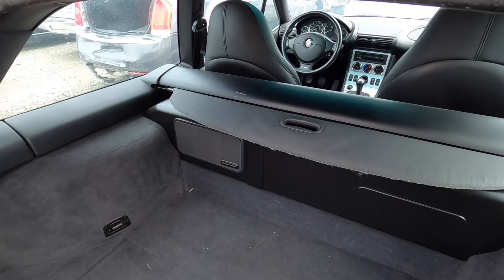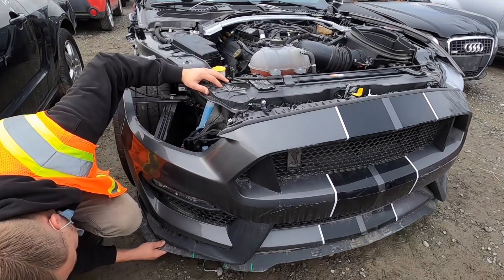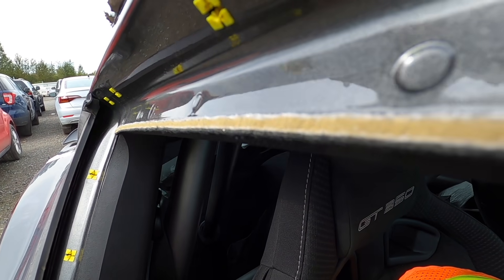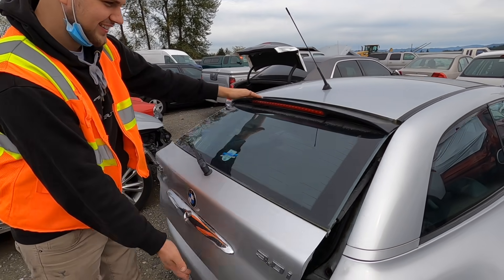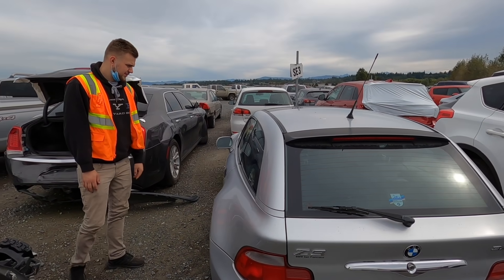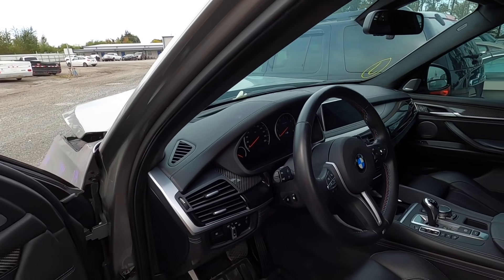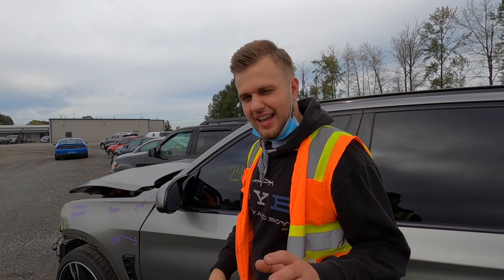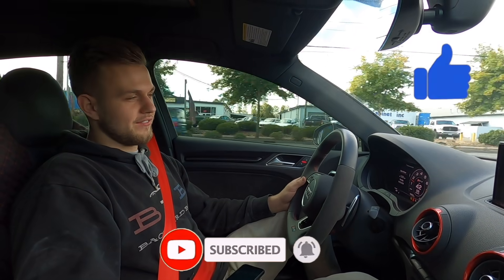Copart Walk-Around: I Think I Found My Next Project Car! Featuring A 702HP X5M, Mustang GT350, Etc..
USE MY LINK TO GET 25% MORE REPORTS FOR FREE!

Welcome back to a new episode of BackYardBoyz!!! In this episode we are back at our local Copart salvage auto auction scoping out potential new builds for the channel! Enjoy as we hunt down, perhaps the next build for the channel and check out some very interesting  wrecked cars and more!

If you guys enjoy this copart walk around video, I can upload one every week from our local copart finding the best cars and most interesting stuff! Just let me know down below in the comment section!

Thank YOU so much for the continued support of my channel and just in general on this journey which I truly enjoy and love with a passion.

***Please Message me or Comment if something ISNT working on the Website***

Inspired By some of my favorite Youtubers. Such as goonzquad, alex rebuilds, and b is for build.

              COMMENT WHAT YOU THINK OF THE BUILD SO FAR!